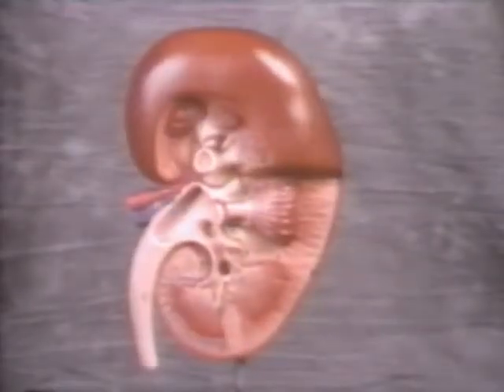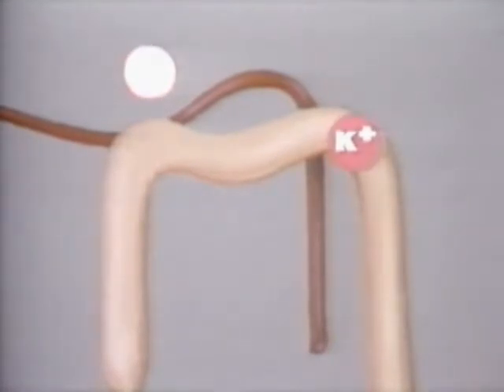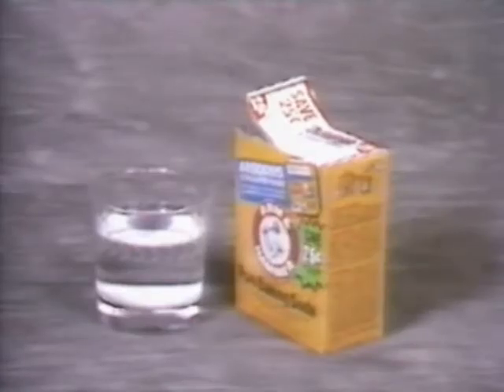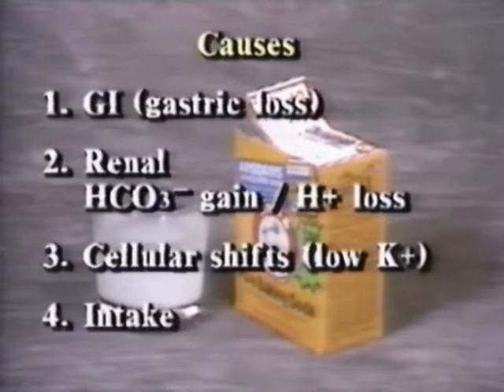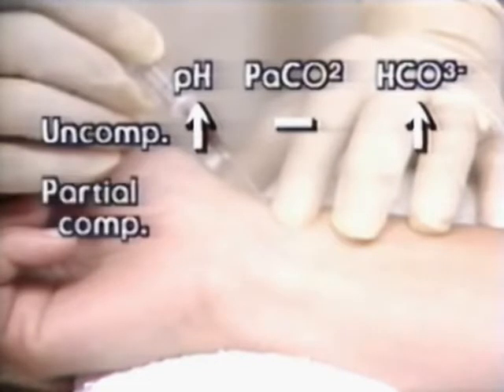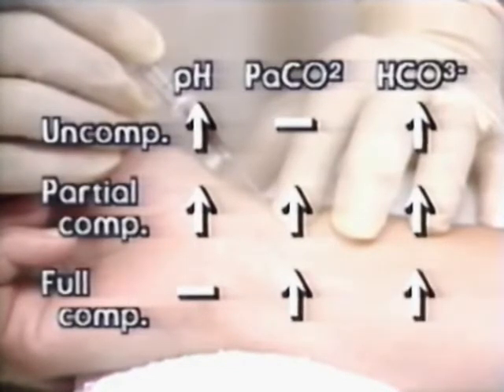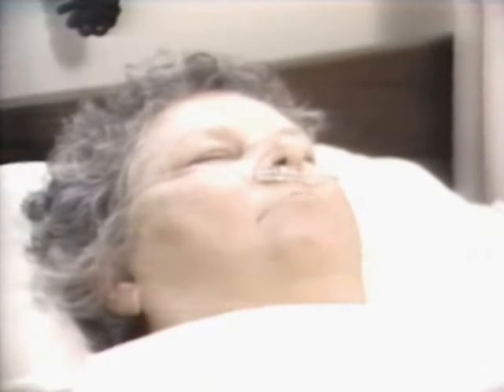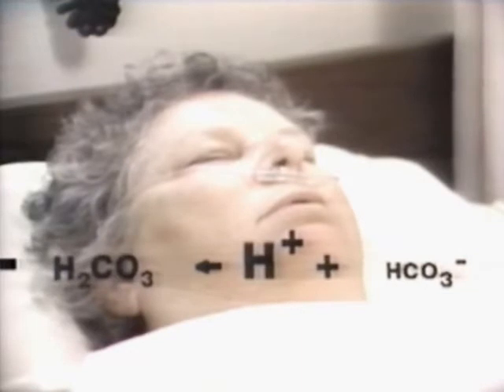Acid Base Balance Metabolic Alkalosis and Acidosis